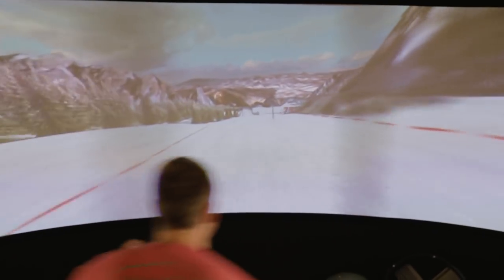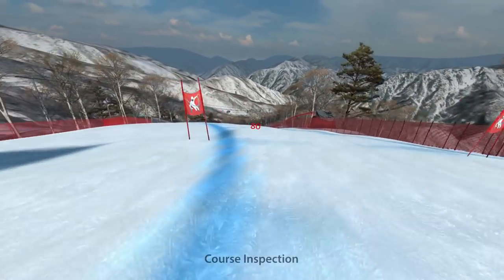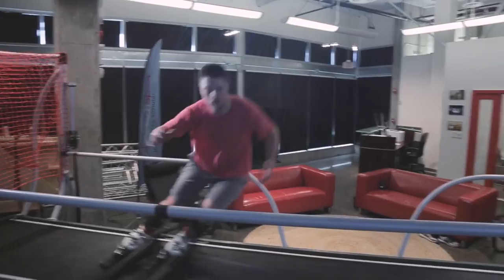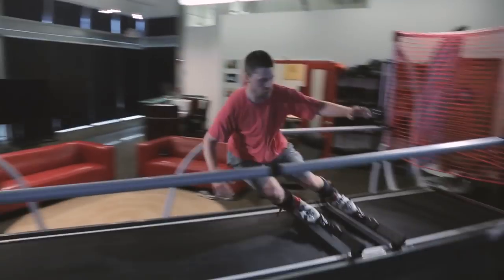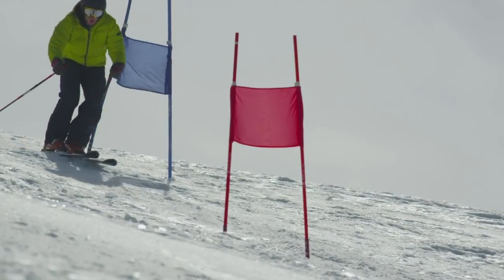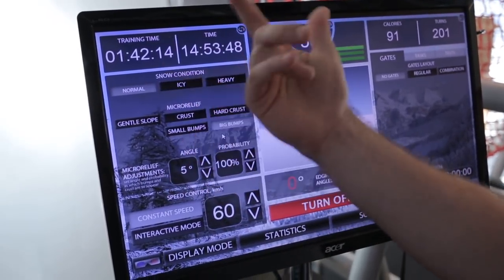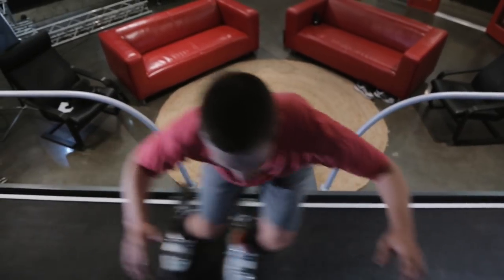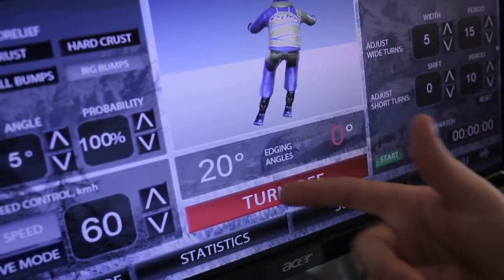An Immersive Ski Simulator That Lets Olympic Skiers Train In Virtual Reality | Mach | NBC News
Alpine skiers can now ski even without being on snow-covered slopes. This tech from SkyTechSports has helped skiers like Laurenne Ross and Mikaela Shiffrin, train for the Olympics.